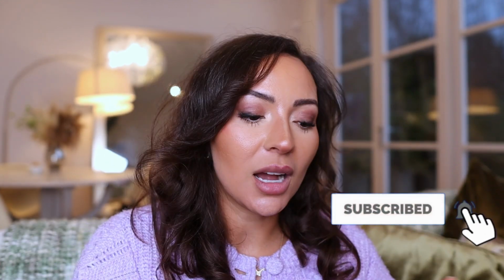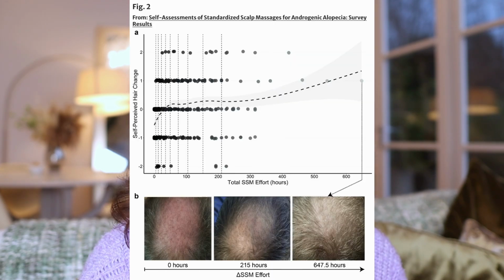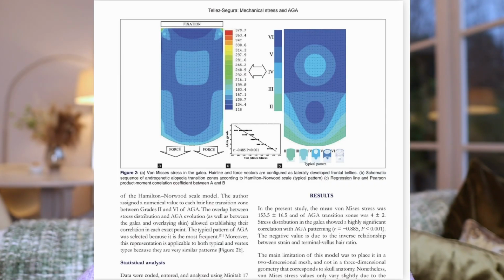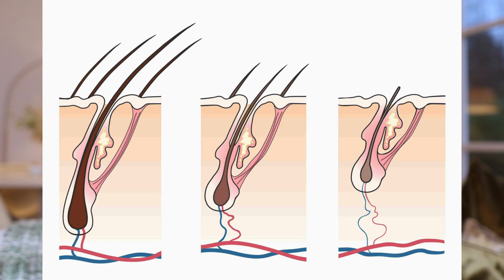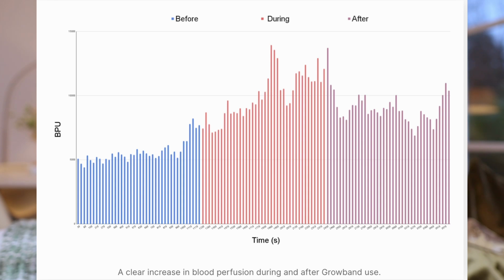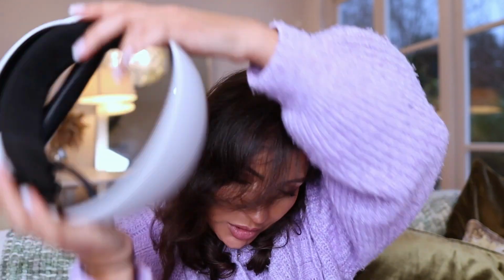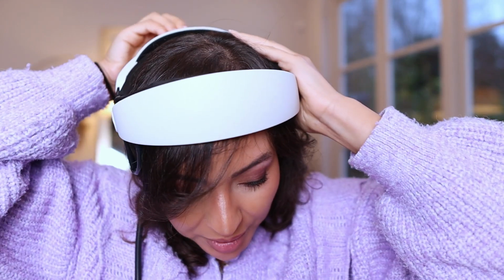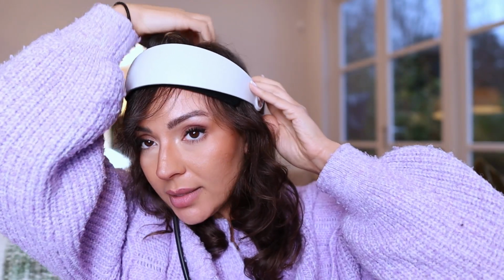SCALP MASSAGE FOR HAIR GROWTH! (Best Scalp Massage Device Growband Pro Review For Thick Hair)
SCALP MASSAGE FOR HAIR GROWTH! (Best Scalp Massage Device Review)
Scalp massages are effective on hair loss to growth thicker hair without side effects. Blood flow and oxygen are the key to hair growth and scalp massages in studies have been shown to be an effective tool against hair loss. In this video I will be reviewing the growband from hair guard.